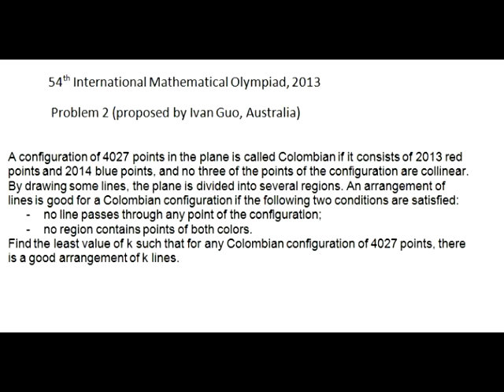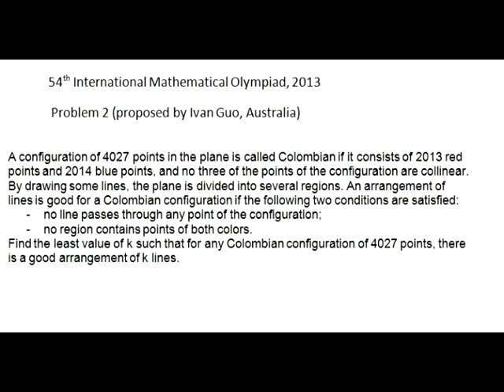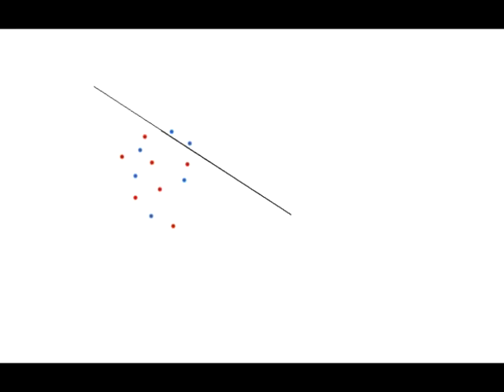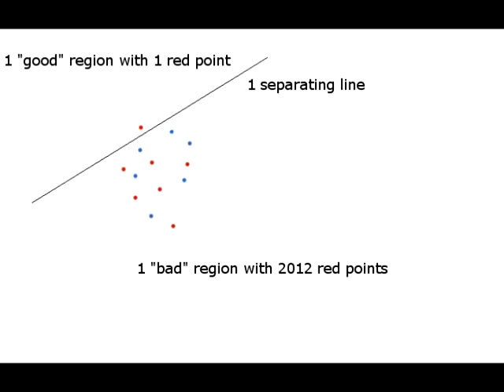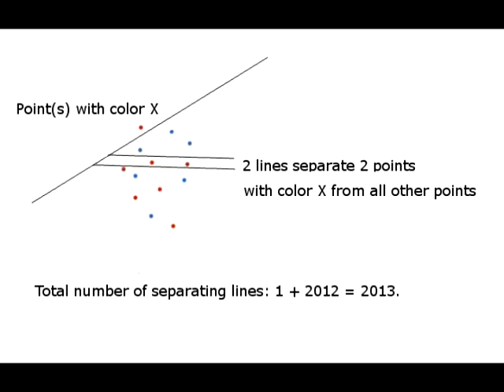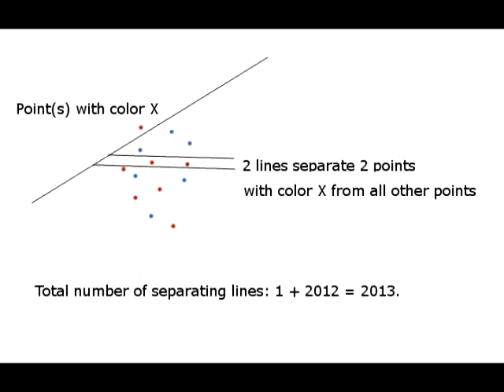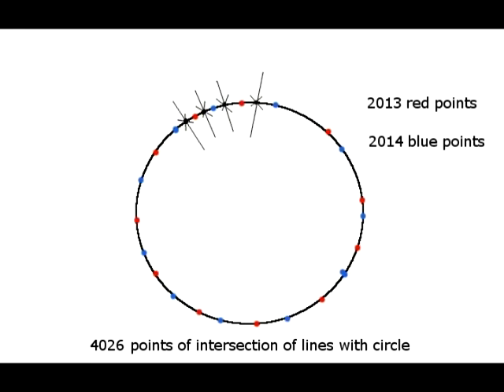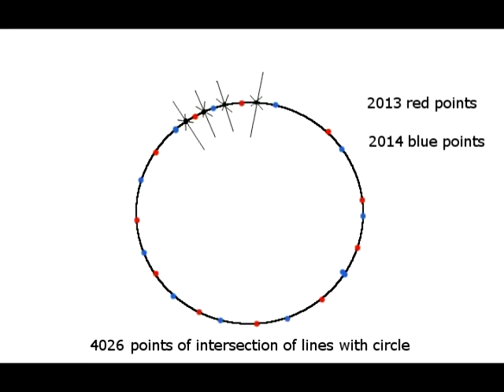IMO 2013 Problem 2